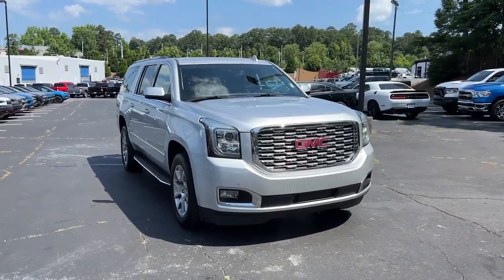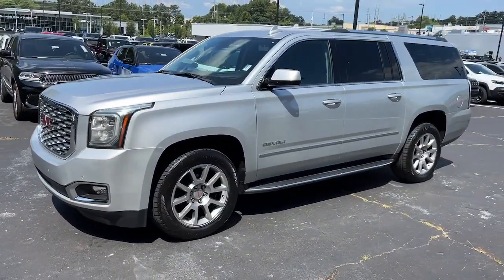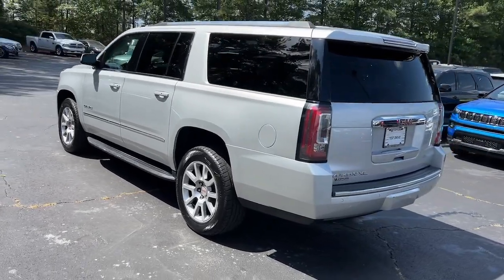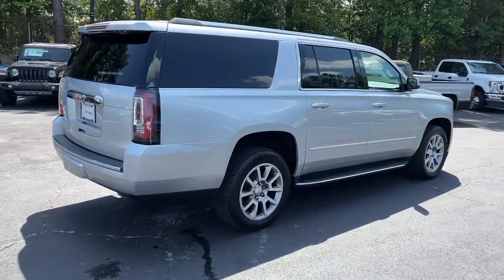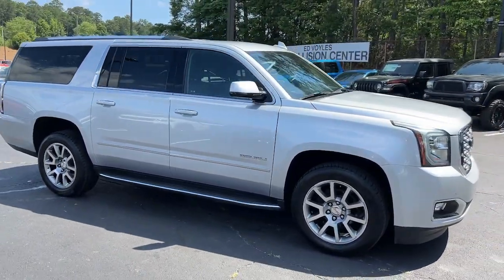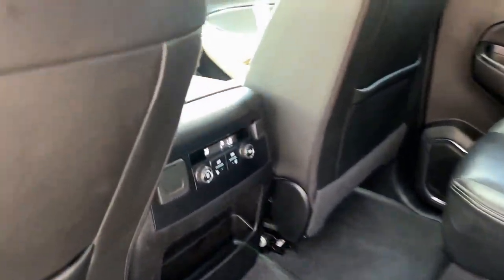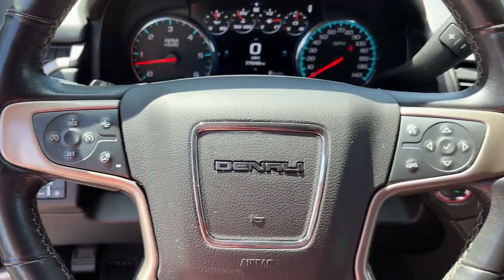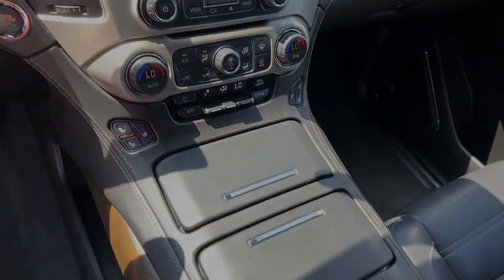2020 GMC Yukon_XL Atlanta, Marietta, Roswell, Kennesaw, Woodstock, GA 5P51257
Quicksilver Metallic Used 2020 GMC Yukon_XL Denali available in 789 Cobb Parkway, SE, Marietta, Georgia at Ed Voyles CDJR. Servicing the Atlanta, Marietta, Roswell, Kennesaw, Woodstock, GA area.

2020 GMC Yukon XL Denali Quicksilver Metallic CARFAX One-Owner. RWD 10-Speed Automatic with Overdrive EcoTec3 6.2L V8Recent Arrival!Who to trust more with your new or pre-owned vehicle needs than Ed Voyles Chrysler Dodge Jeep RAM! In business for over 60 years. We are also the number one Certified Pre-Owned Chrysler Jeep Dodge RAM dealer in the entire state of Georgia. We proudly serve Atlanta Canton Kennesaw Dallas Acworth Gwinette Morrow Alpharetta Roswell Cartersville and all metro Atlanta cities. .